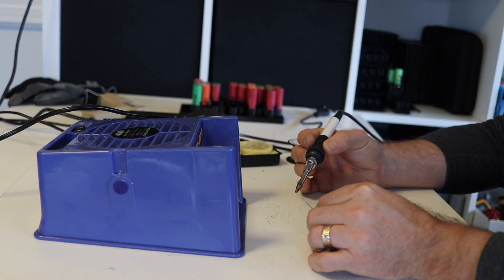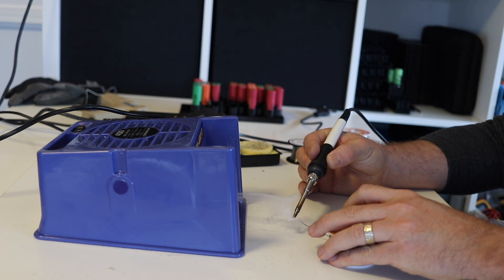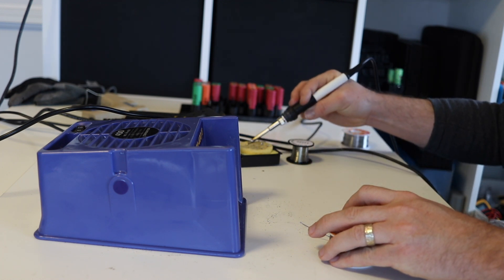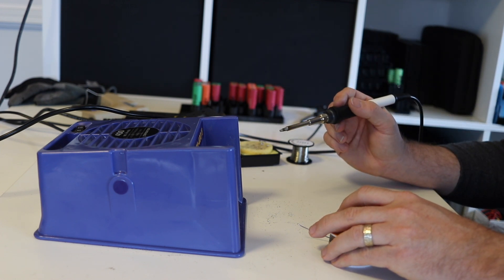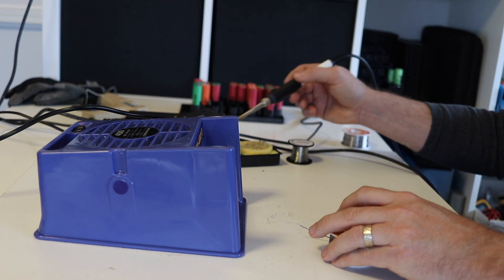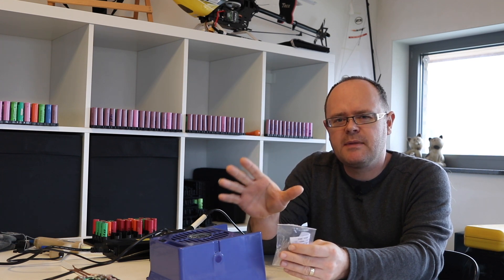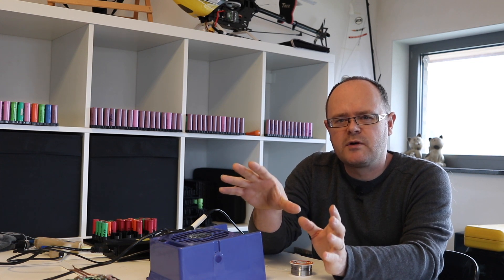18650 - Part 13 - Solder Fume Extractor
Welcome to another episode of Sailing and Electronics. In this video we are going to show the use of a fume extractor for soldering, and why it is a good idea for your health.

Especially when soldering alot, eg. battery packs for a powerwall.

The item used is a Chinese copy, but since the simplicity of such a device, I'm confident in my choice. If you like DIY, it is very easy to make one yourself. All you need is a powerfull pc fan and a carbon filter.